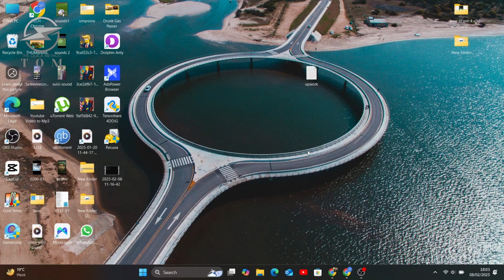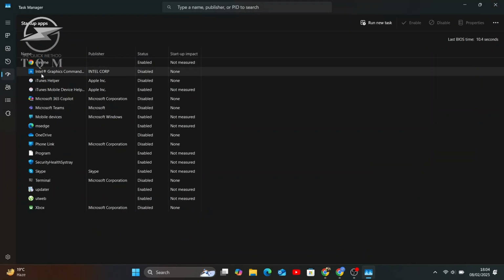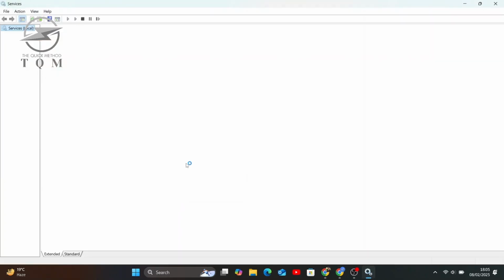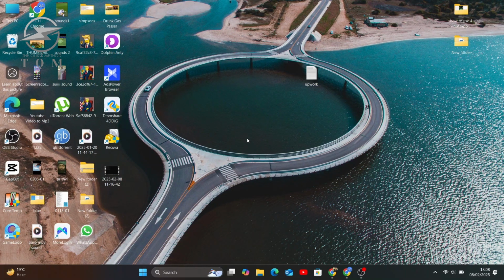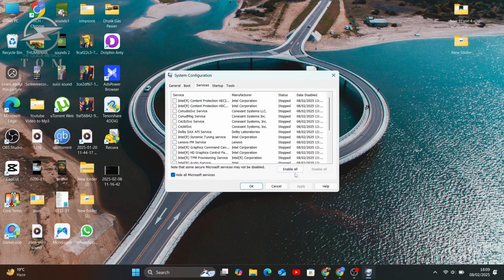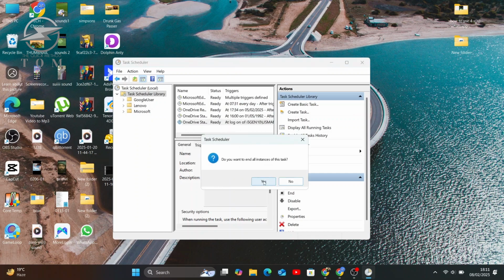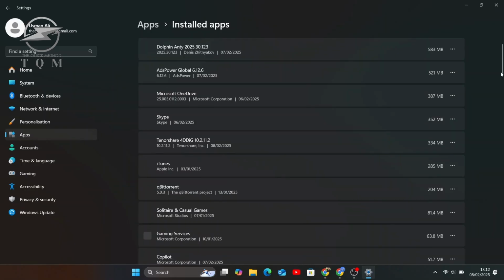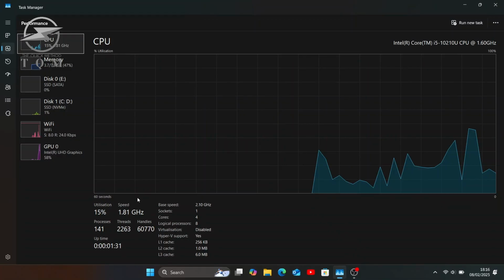How To Get Lower Processes on Windows 11/10/7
How To Get Lower Processes on Windows 11 – Here’s What You Need to Know

If your Windows 11 PC is running slow and you want to reduce the number of processes using up resources, you're in the right place! In this video, I’ll show you how to lower background processes and optimize your system for better performance, ensuring your PC runs faster and more efficiently.

What You’ll Learn in This Video: ✔️ How to identify and manage unnecessary background processes using Task Manager ✔️ Step-by-step guide to disable unwanted startup programs to free up resources ✔️ Tips for adjusting Windows settings for better performance ✔️ How to optimize your system’s performance using built-in tools like Performance Monitor and System Configuration ✔️ How to improve system efficiency by reducing the number of processes running in the background

By the end of this video, you’ll know exactly how to get lower processes on Windows 11 and boost your system’s speed and responsiveness. Don’t let slow performance hold you back—watch now for all the tips and tricks!